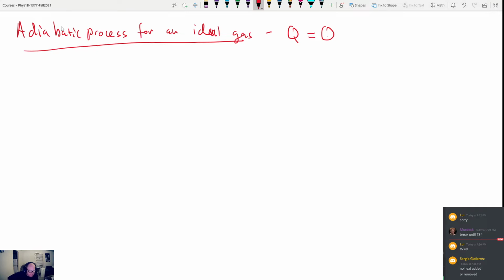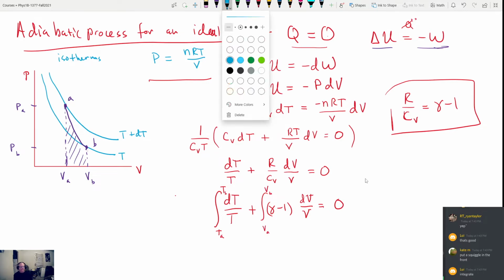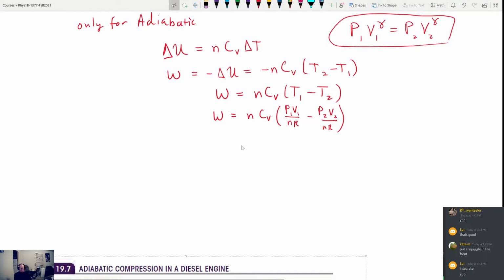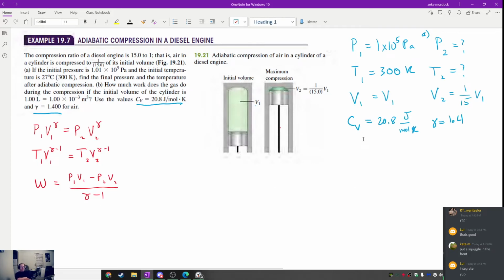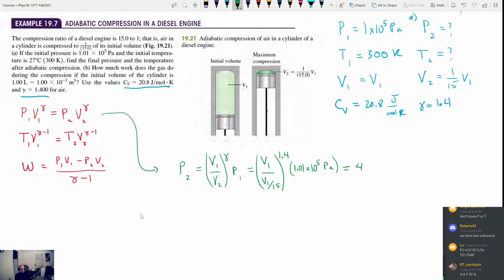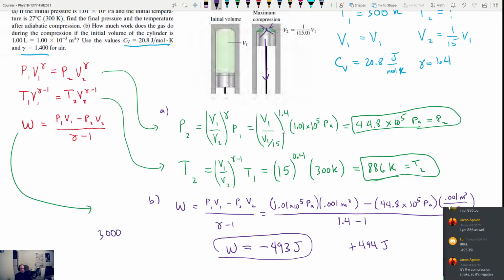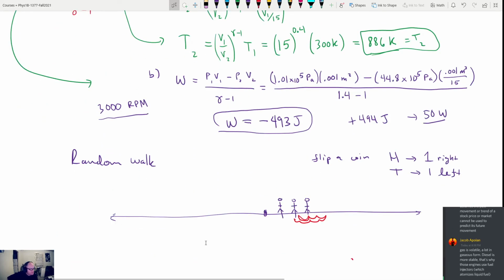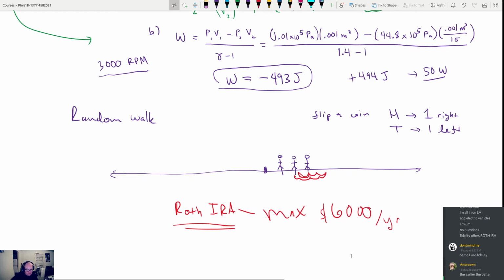Phys 1b - Thermodynamic Processes